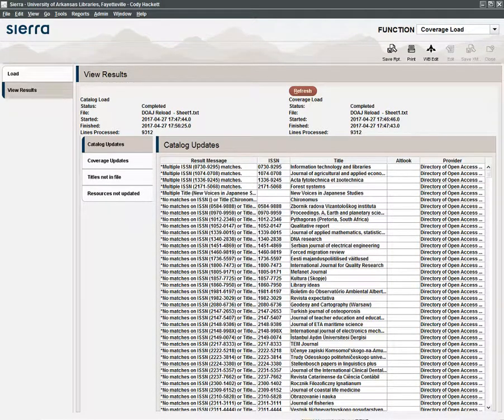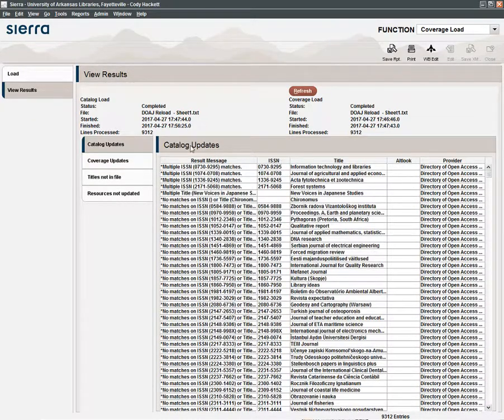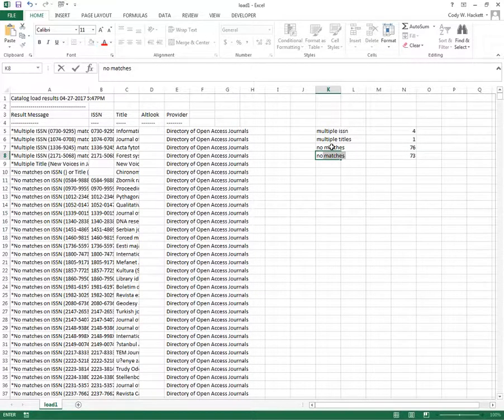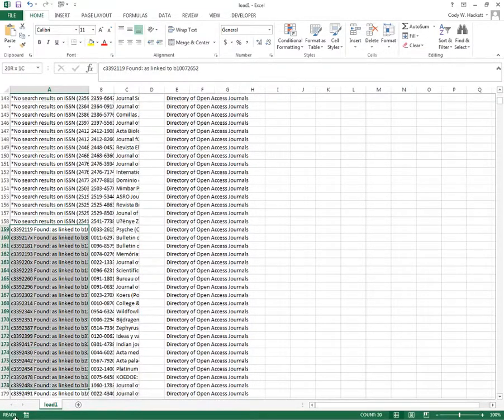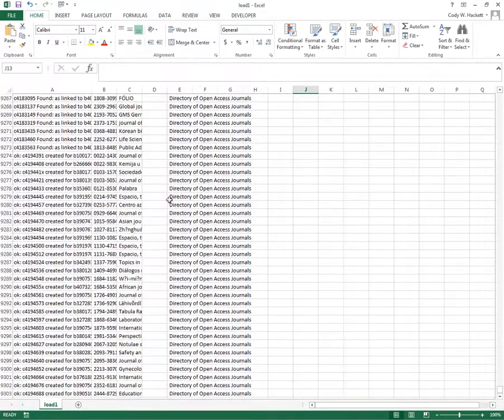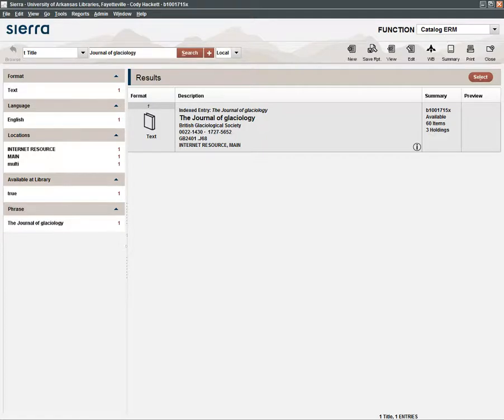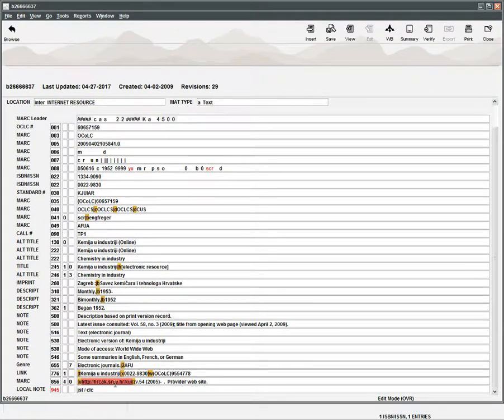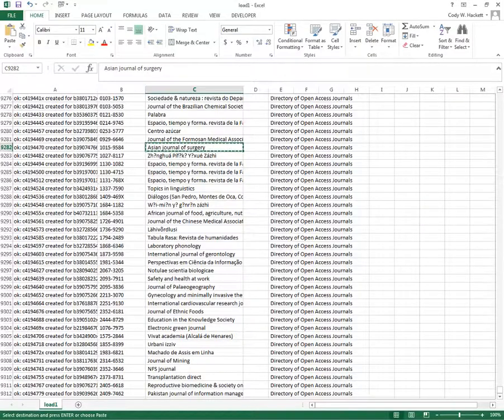Load1 Review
A quick review of the load1 results and a review of what they mean.